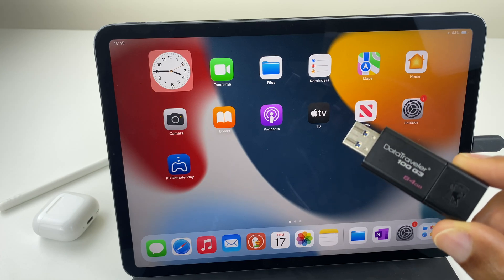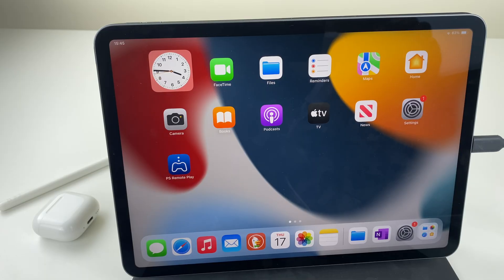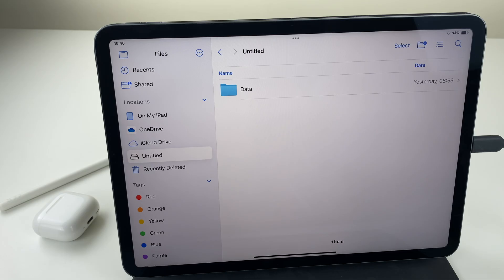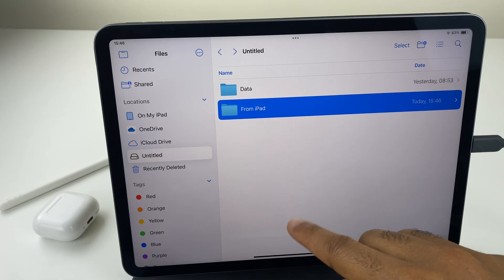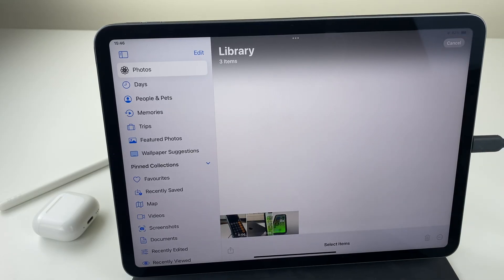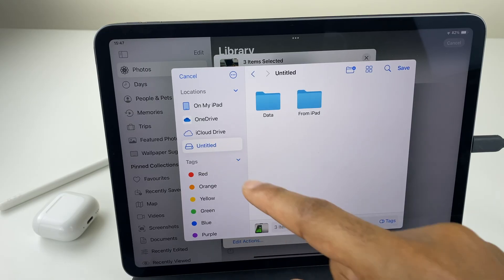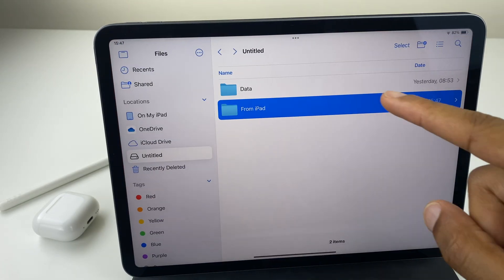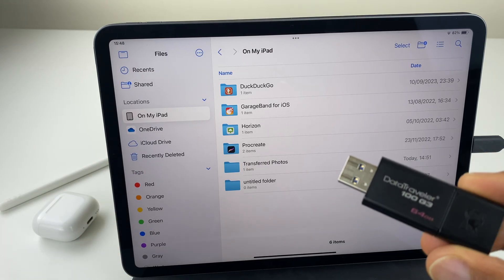How To Copy Photos & Files iPad To USB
Here's how to copy photos, videos and files from an iPad to a USB drive. Step by step instructions to quickly backup your photos, videos and files to a USB drive or external hard drive. Copy files from your iPad to a USB drive and transfer to a MacBook or Windows computer or keep your iPad files backed up on the USB Drive

Anker USB Hub
iPad Pro
iPad Air